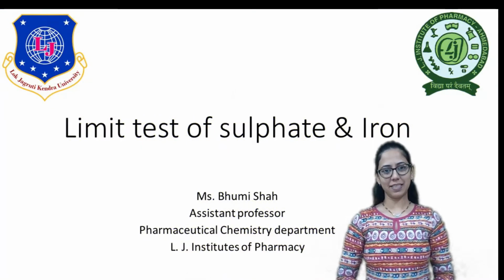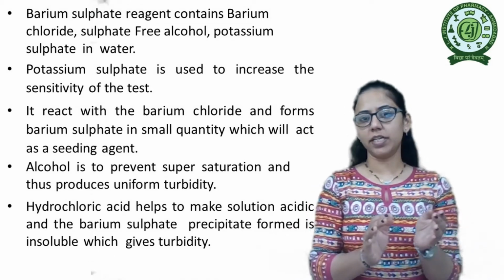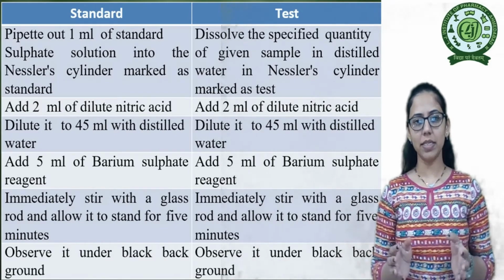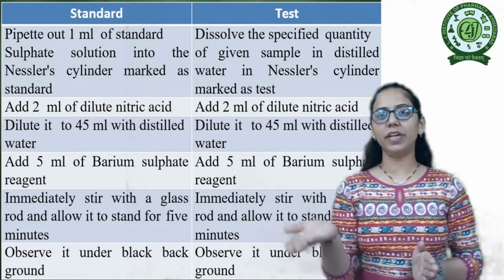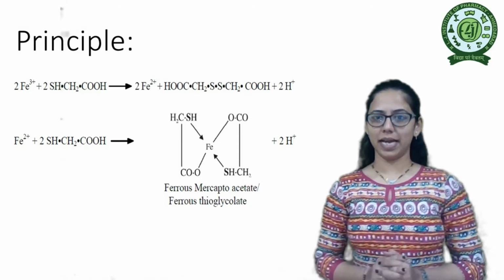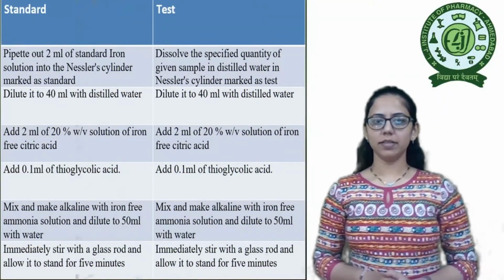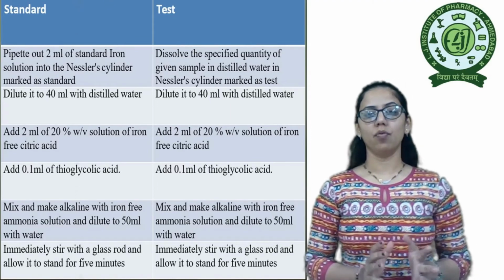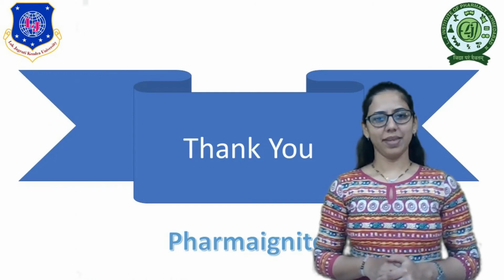Sem 1_Pharmaceutical analysis_Limit test_Ms. Bhumi Shah